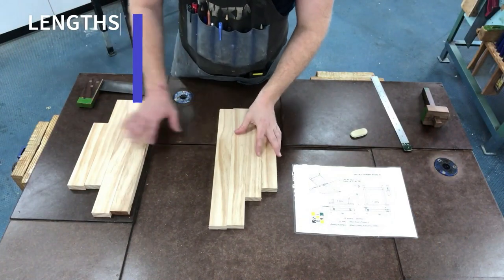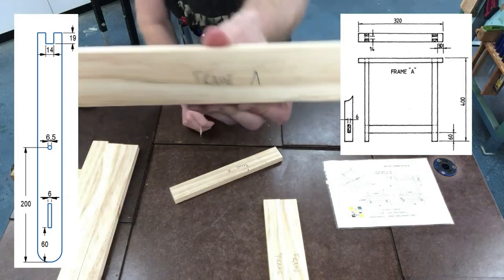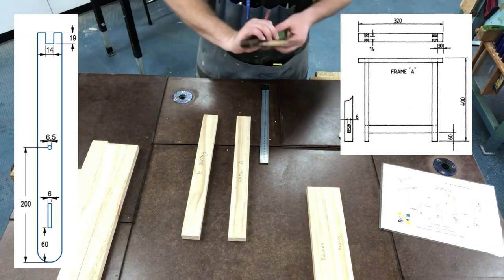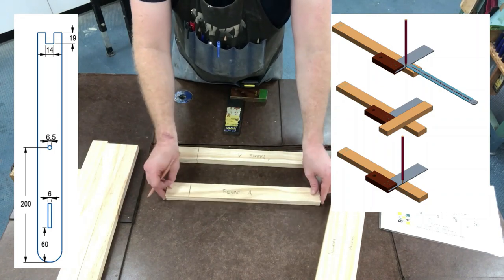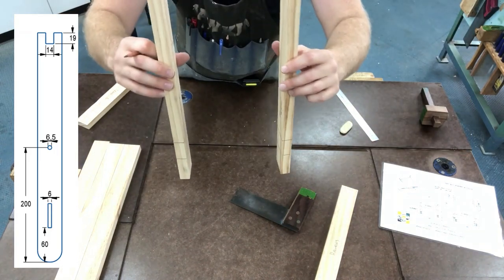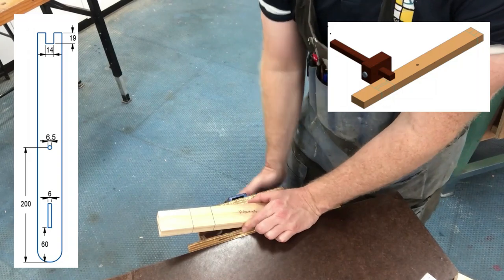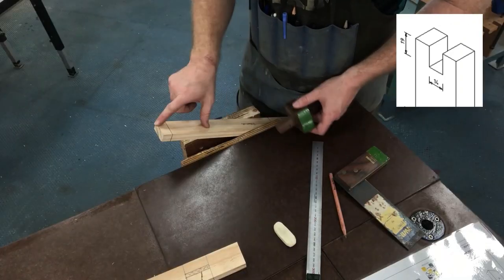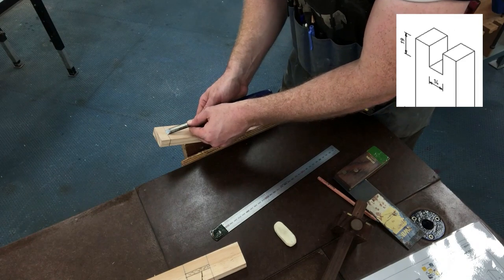Camp Stool - Part 1 - Marking Out Leg A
Step 1 of constructing the Folding Camp Stool
Docking Material to Length
Marking Out Leg A.
- Mortise
- Bridle Joint